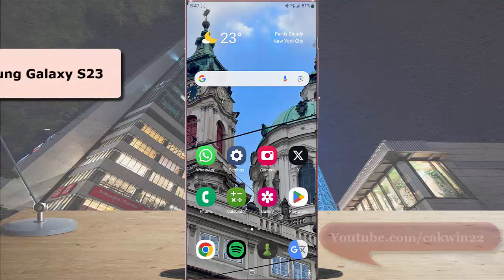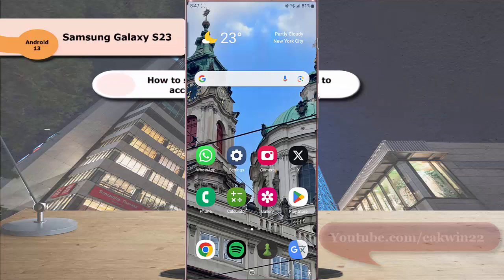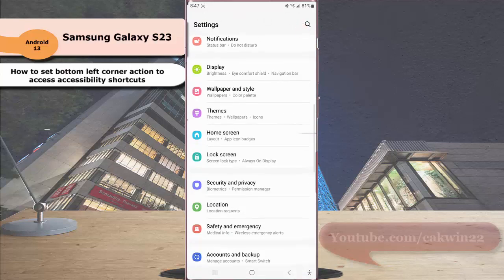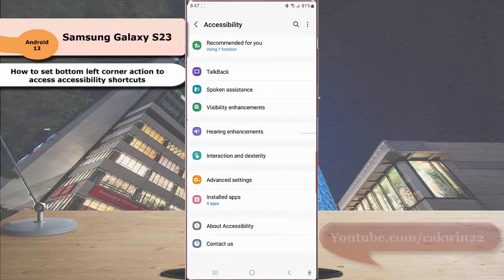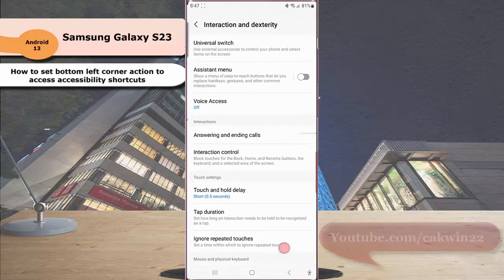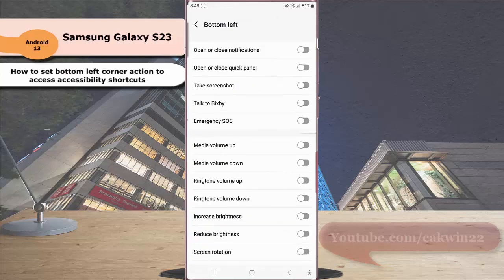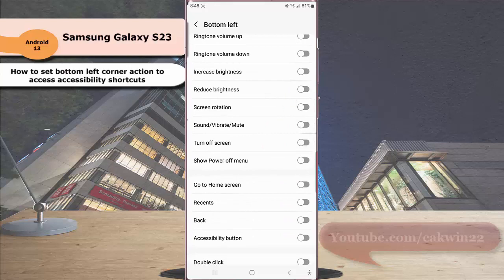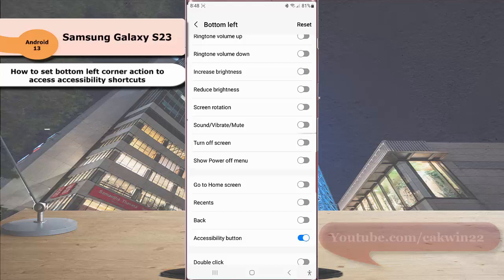Samsung Galaxy S23 Ultra : How to set bottom left corner action to access accessibility shortcuts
In this video, you will find the steps on how to set bottom left corner action to access accessibility shortcuts in Samsung Galaxy S23/S23+/S23 Ultra. To do so, you have to Accessibility button option under Bottom left corner action menu. When that option is enabled, you can open up and access all accessibility shortcuts you have added before by hovering and stopping your mouse pointer on the bottom left corner of the screen. This video uses Samsung Galaxy S23 Ultra SM-S918B/DS International version runs with Android 13(Tiramisu)